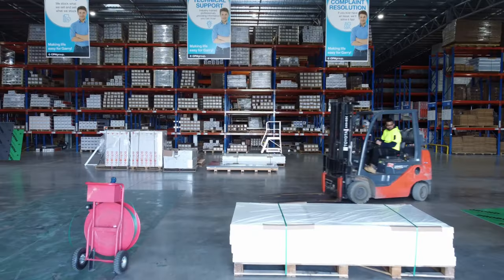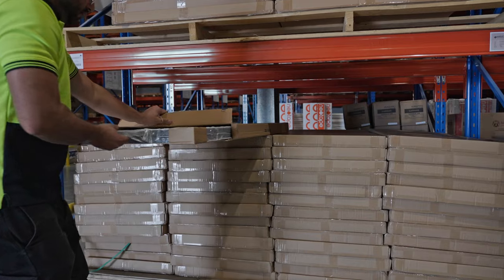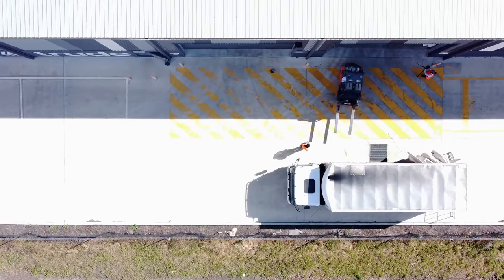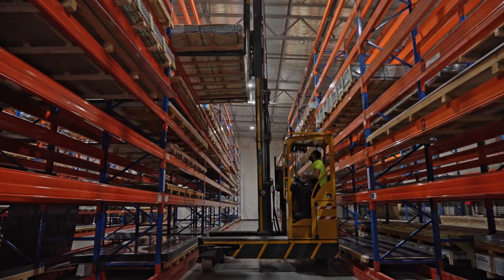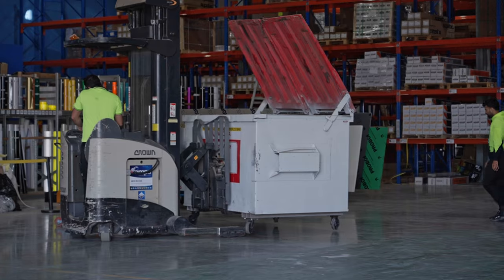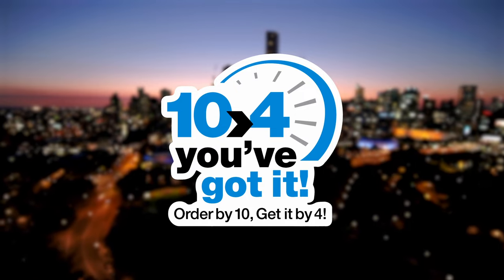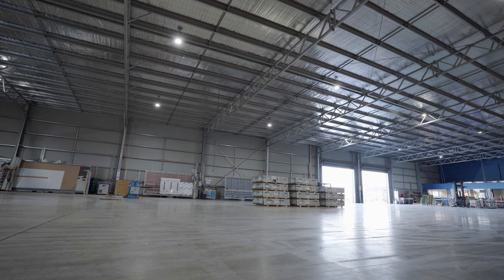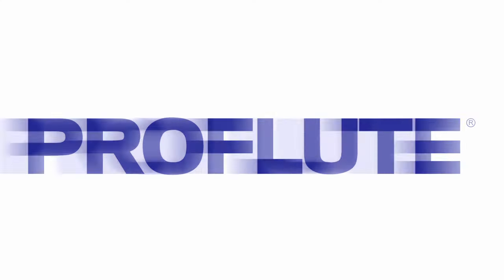CPH Group – National Supplier for Sign and Printing Consumables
🤝🏼Welcome to the CPH Group. Let us show you why we are the leading National Supplier of consumable products to the signage, print and display industries throughout Australia. With leading brands such as PROBOND, Supatac, Neoprint, Grip & Grab, Signcryl and many more you can visit our user-friendly online store to purchase any of our products and it will be shipped directly to you in record time 🚀